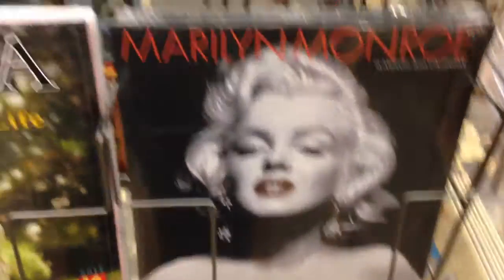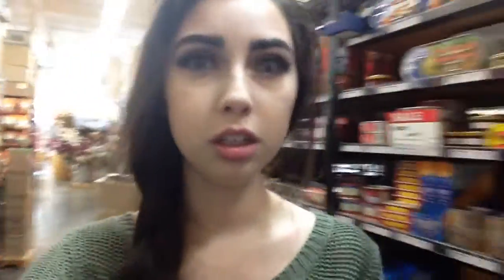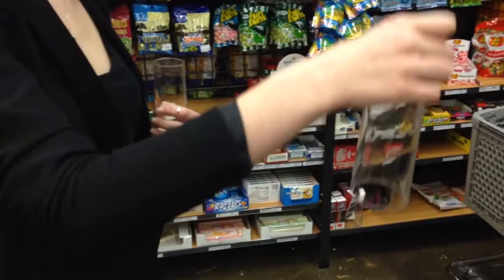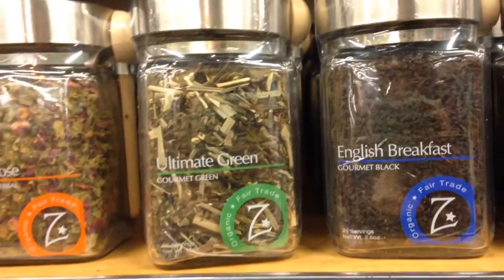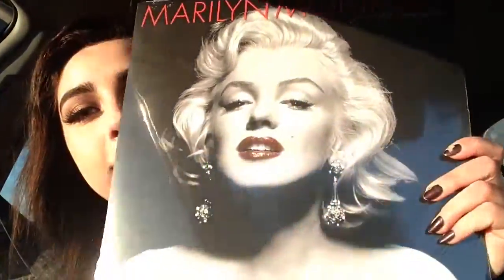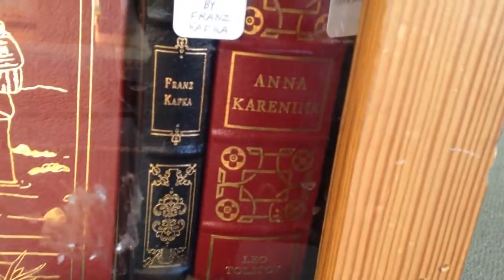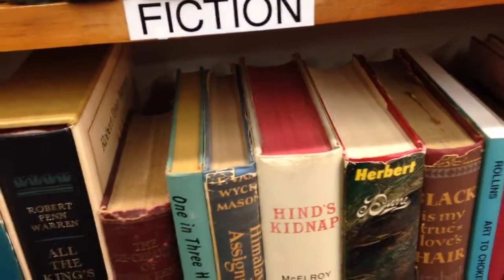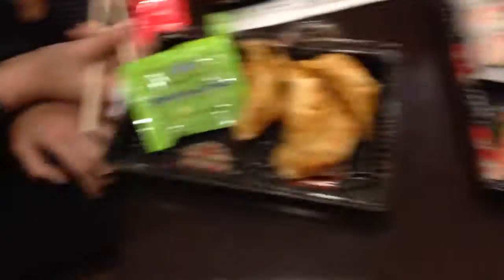Vlog: lazy shopping day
I'm SO SORRY it's been forever since I've uploaded. Things have been less than nice lately so I've been trying to cope with that. And now I'm scrambling to find a program to edit my videos with but I have two lined up already!! I've missed you guys so much and I'm really happy to be back so let's make 2015 a bomb year woo! :D